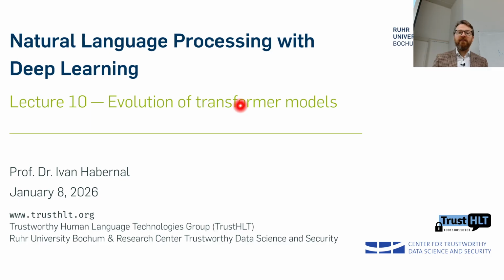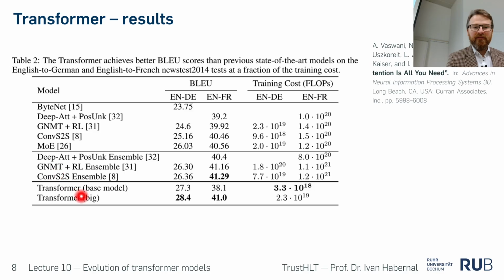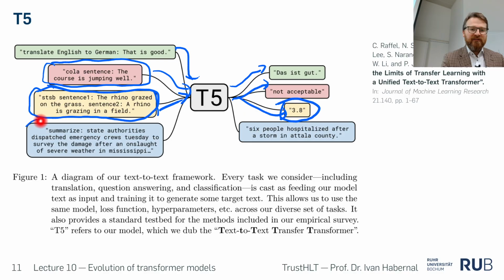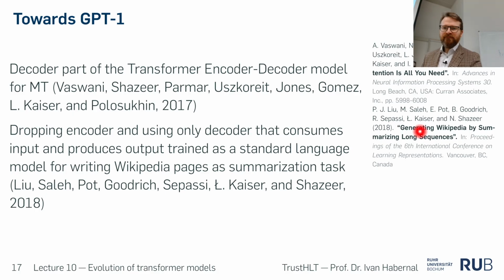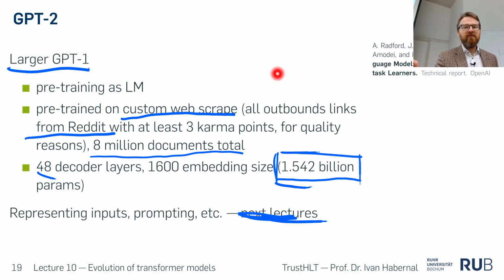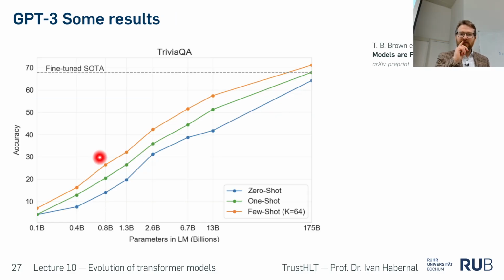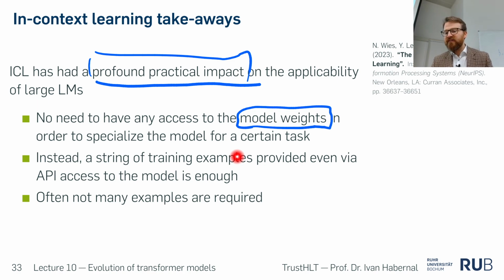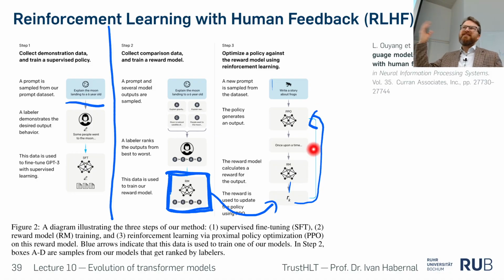Evolution of transformer models: Lecture 10 of NLPwDL 25/26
GPT models, RLHF, in-context learning

Recorded at Ruhr University Bochum, 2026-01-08